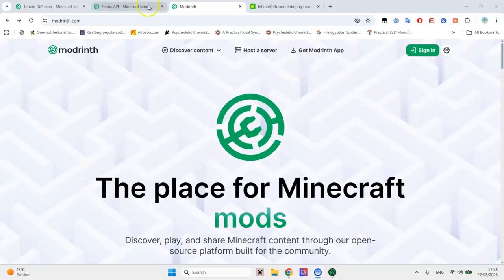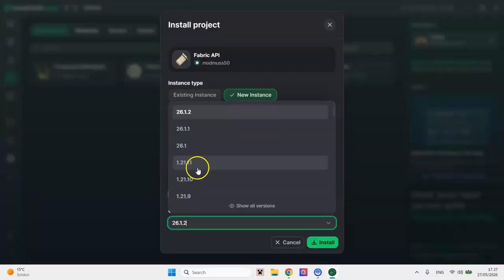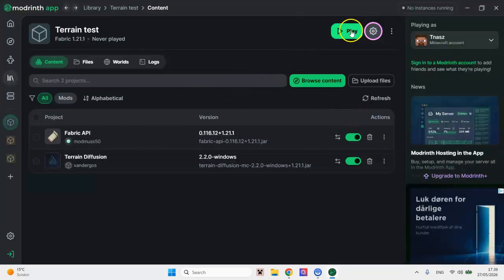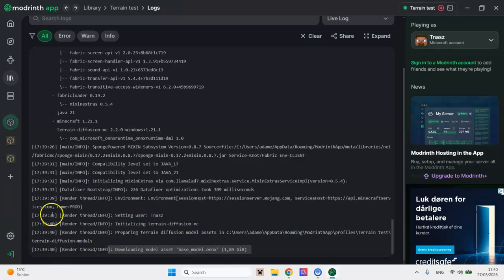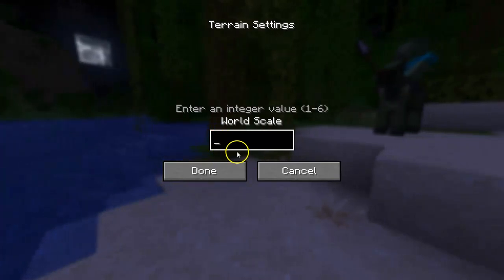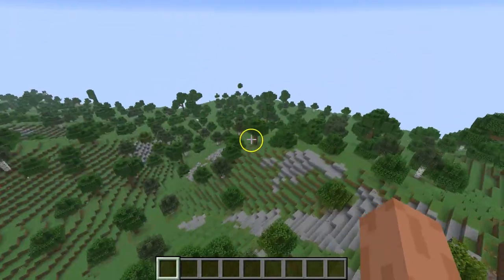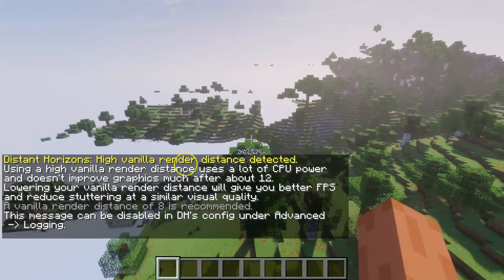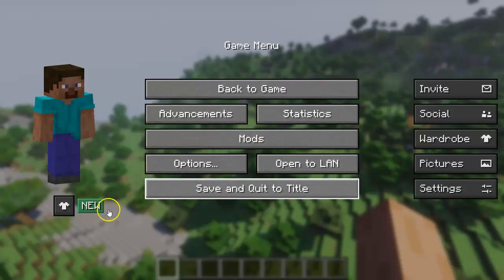How to install/download terrain diffusion (turorial & modpack)